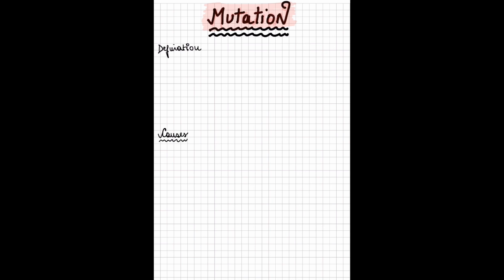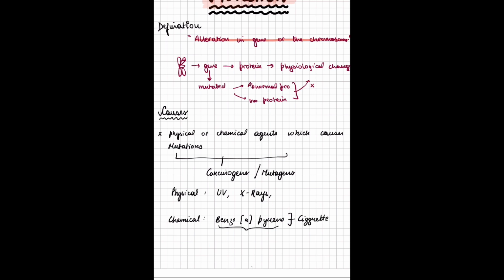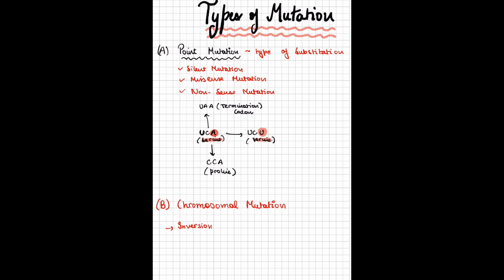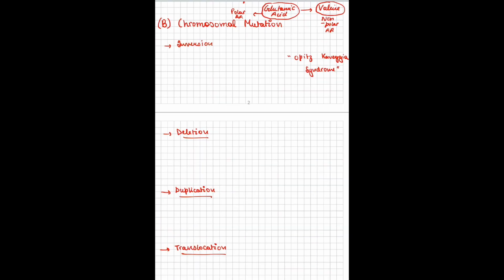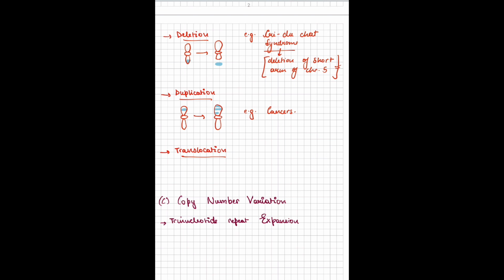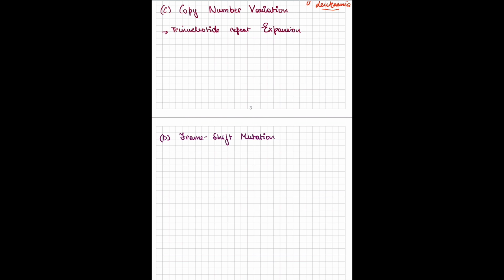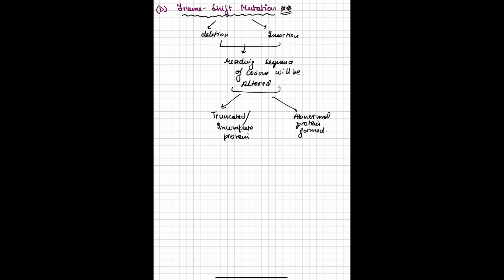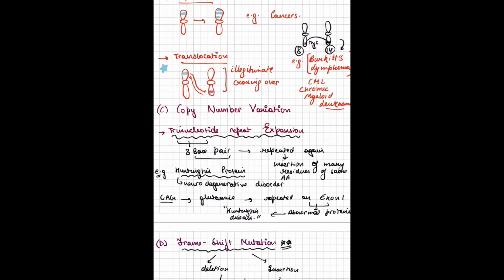Mutation |DEFINATION|TYPES|CAUSES|NEET2024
In this video I explained mutation and it’s type.